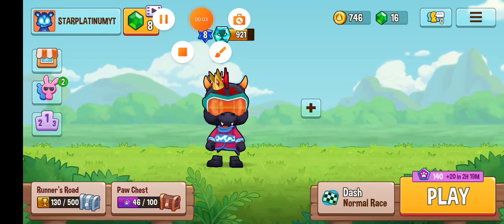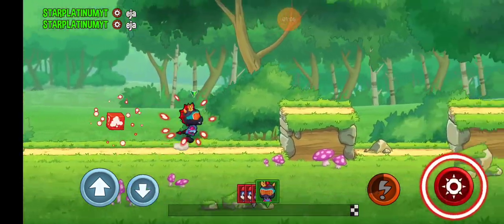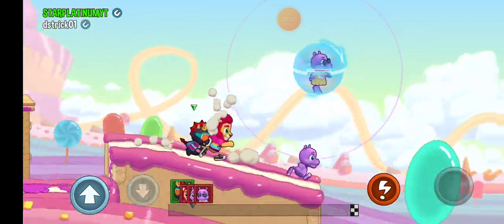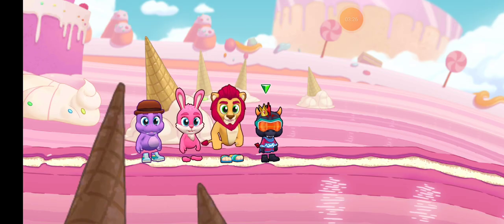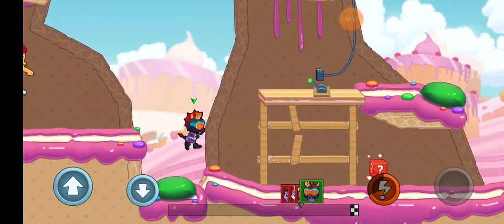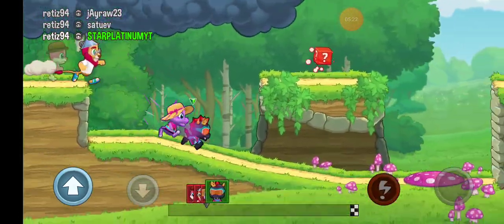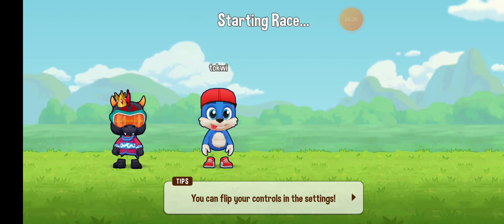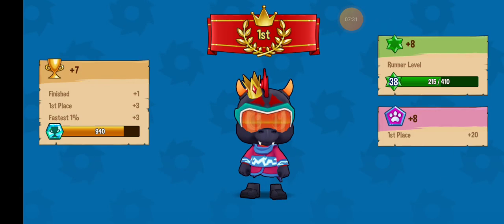FUN RUN 4 GAME PLAY WITH THE DRAGON PART (1) ROAD TO ELITE LETS GO BIG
I am killing it in Fun Run 4 - Multiplayer Games (Fun Run 4 - Multiplayer Games). Come and I will carry you LADIES AND GENTLEMEN MAKE SURE TO HIT THAT LIKE AND SUBSCRIBE BUTTON AND SHARE THE STREAM AT 2000 SUBSCRIBERS HUENORMOUS GIVEAWAY THE LINK IS IF YOU WANT TO DOWNLOAD FUN RUN FOR 4 RIGHT NOW